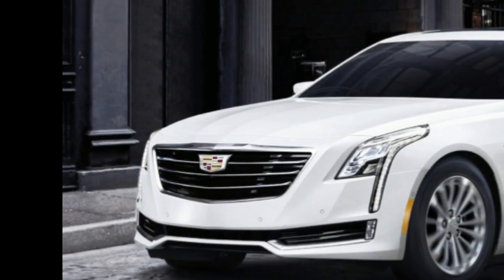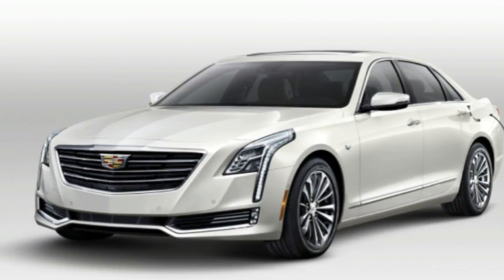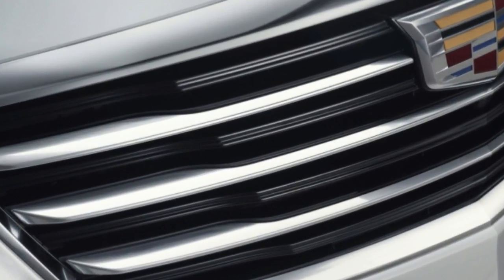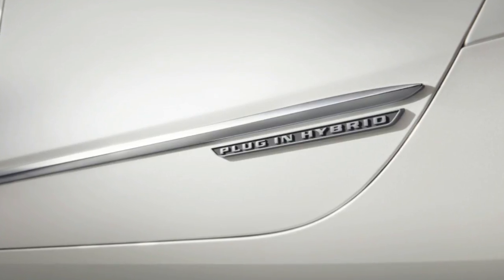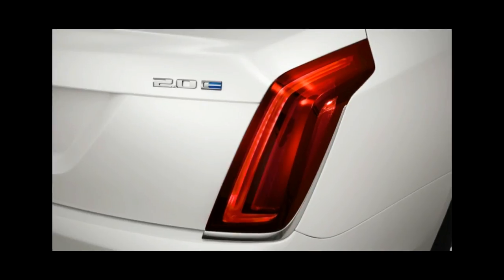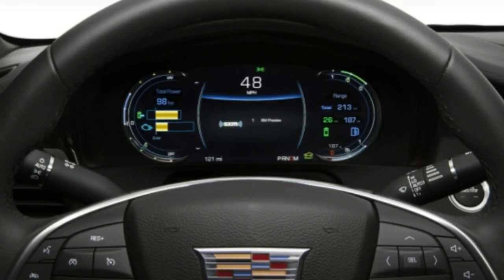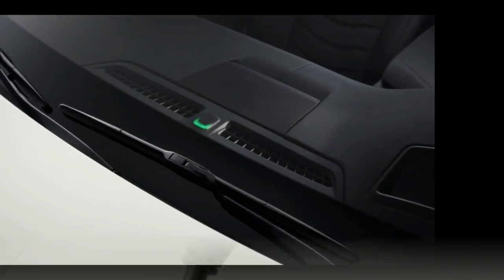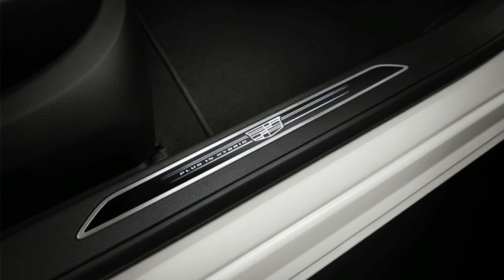2017 Cadillac CT6 Plug-In Hybrid Drivers - Waww Amazing, Watch now!!!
2017 Cadillac CT6 Plug-In Hybrid Drivers - Waww Amazing, Watch now!!!
In many ways, the Cadillac CT6 Plug-in Hybrid is the most interesting car the brand sells. Despite having a turbocharged four-cylinder hybrid powertrain, it makes the most torque of any CT6, even the twin-turbocharged V6 model. It also has a claimed electric range of 31 miles and can still manage a combined fuel economy of 26 mpg with just the gas engine. Even its origin is interesting, since its final assembly point is China. To cap things off, it's also the second most expensive CT6 in the range. To find out if the CT6 is worth that money, and has more to offer than fun facts, we spent some time behind the wheel.

Automotive Choice gives you automotive news, Views and Reviews, shows you the latest range of cars, reveals you to choose a vehicle that is convenient for you and your family. we will upload the latest automotive news video every day at this Channel.